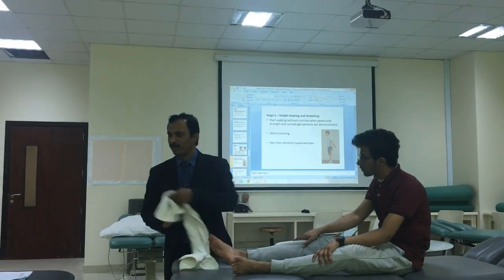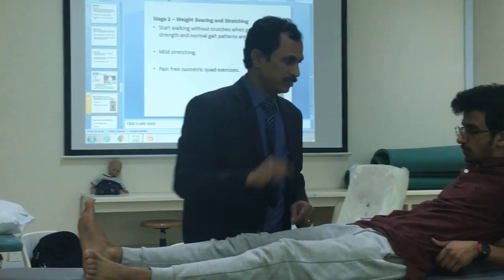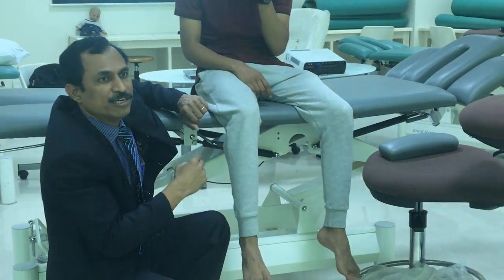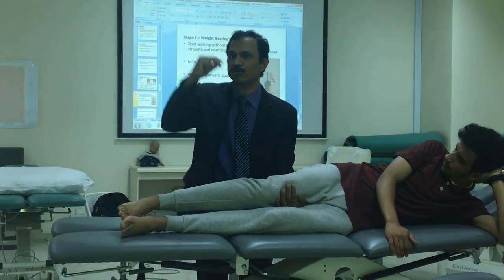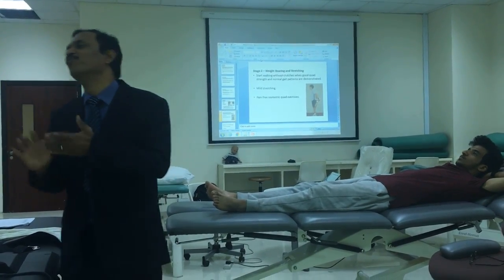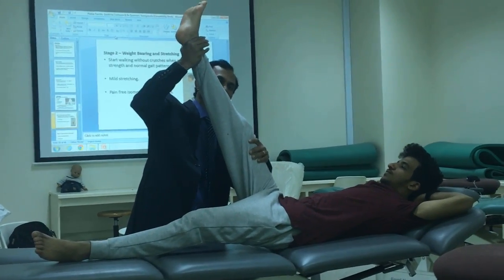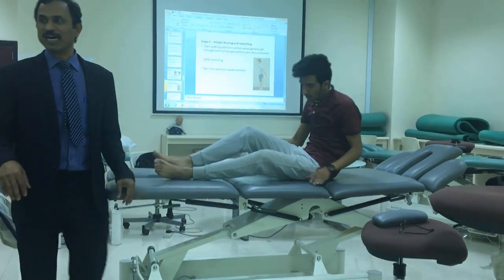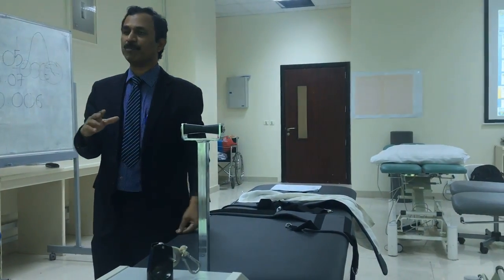Sport Injuries : Quadriceps Contusion